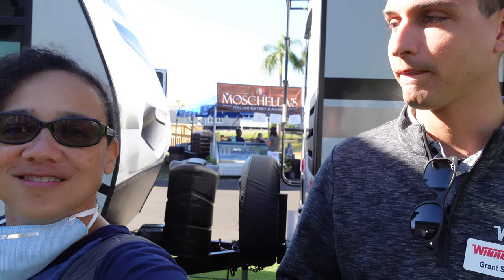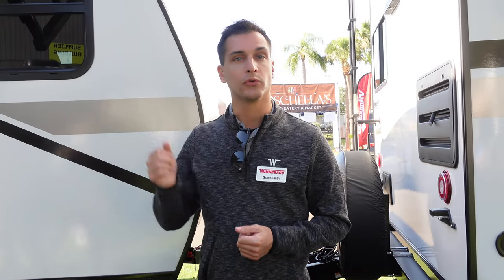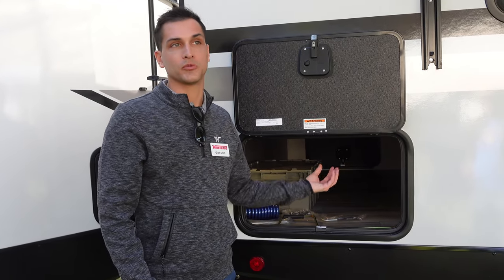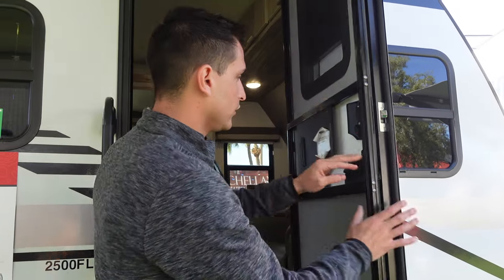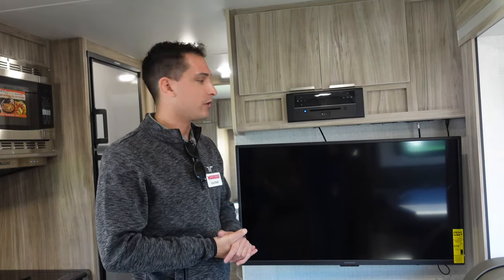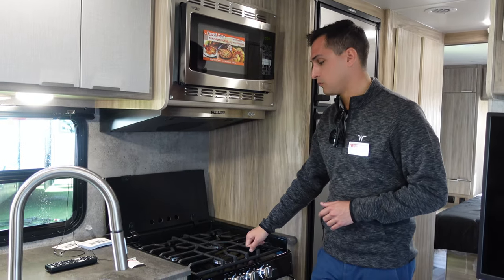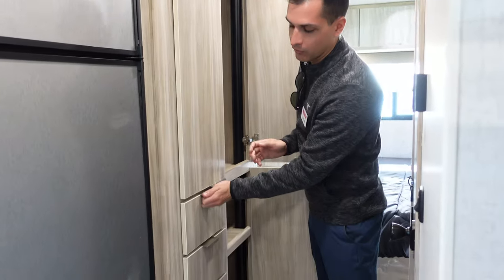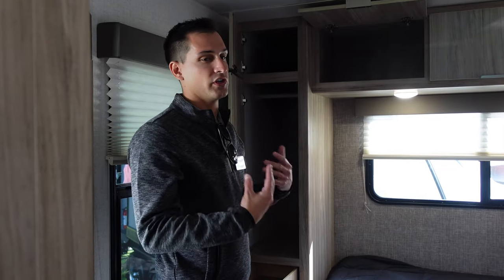2022 Winnebago Minnie 2500FL walkthrough with Winnebago Factory rep.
In this video, Grant, a product manager from Winnebago walks us through the  2022 Winnebago Minnie 2500FL.  If you are looking for a well built travel trailer suitable for state and national parks then watch this video! RV show price was $39,995. MSRP was listed as $48,086

Thank you Grant for such a thorough and informative tour!

Winnebago Minnie 2500FL Specs
Exterior Length 28'3"
Exterior Height1 11'1"
Exterior Width2 8'0"
Freshwater Tank Capacity4 (gal.) 60
Water Heater Capacity (gal.) 6
Holding Tank Capacity4 — Black (gal.) 47
Gray Tank 1 Capacity 47
LP Capacity5 (lbs.) 40
GVWR (lbs.) 8800
Sleeps 4
Axles (lbs.) 2 @ 4,400
Dry Weight (lbs.) 6,134
Tire Size 225/75R15E

AmpedToGlamp

 @Winnebago RVs